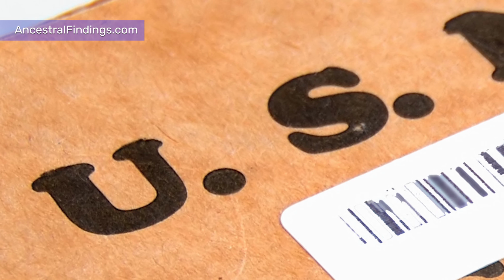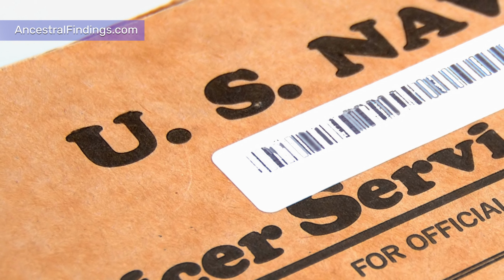AF-639: A Closer Look at Military Records #1 | Ancestral Findings Podcast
Military service is built into this country’s history. The service of hundreds of thousands of people over the past two and a half centuries has generated records that can be used to improve one’s family tree. There is a wealth of genealogical information in these records. This is an introduction to what you need to know about military records in your genealogy…